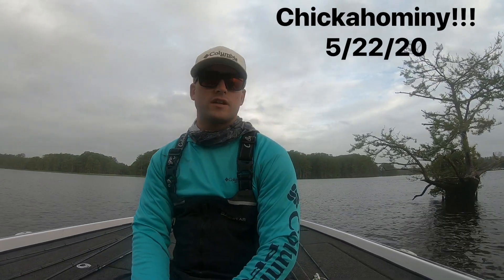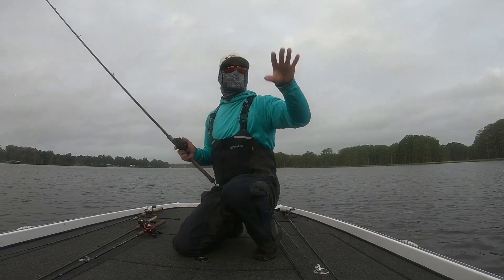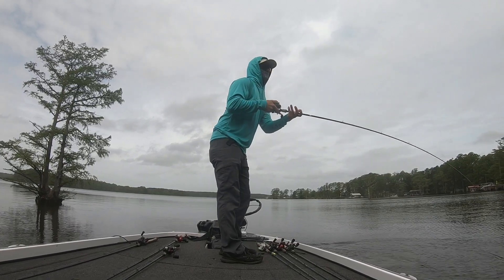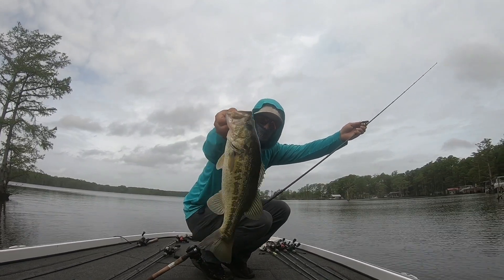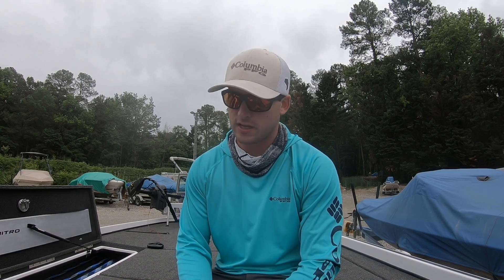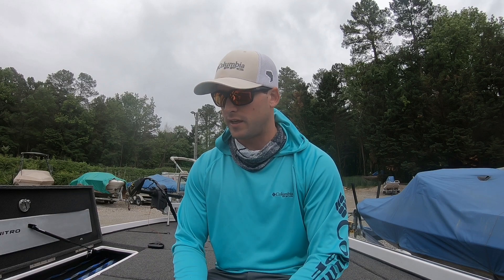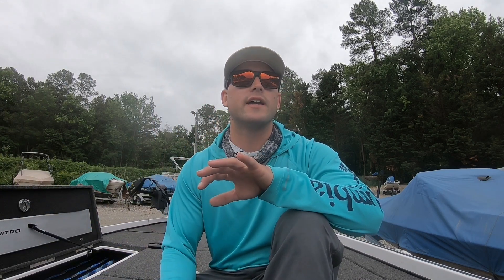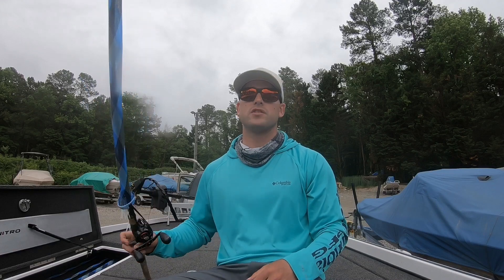18lbs!!!! of largemouth bass fishing on Chickahominy River FLOOD TIDE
Catching post spawn largemouth bass on the tidal waters of the James River and Chickahominy. This is a great place to go bass fishing.